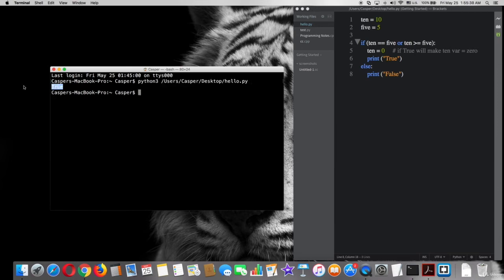42 Using or with if, else statement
How to use With, if, if-else statements in python?